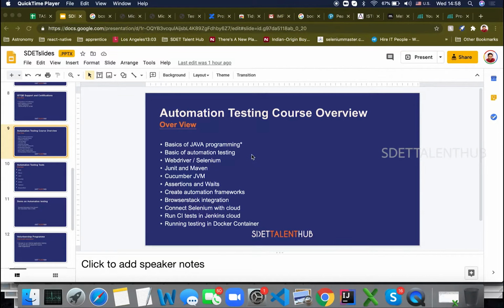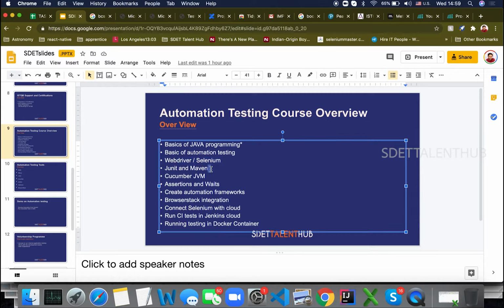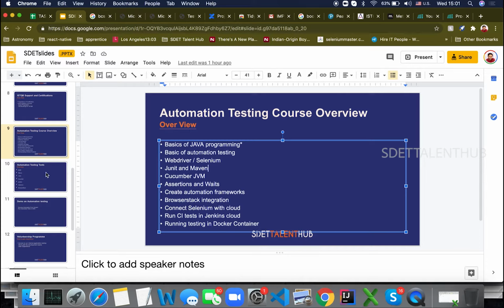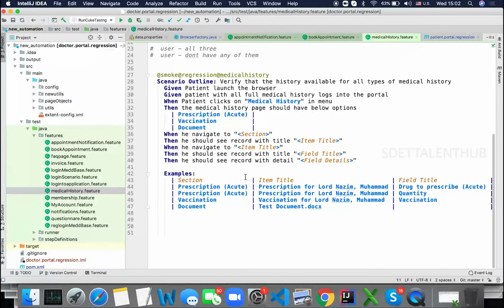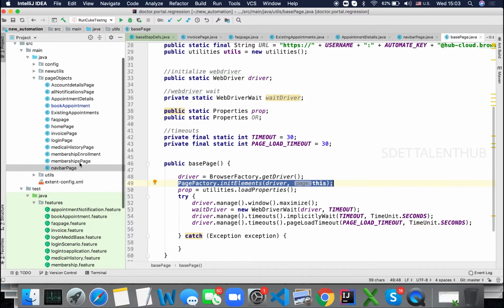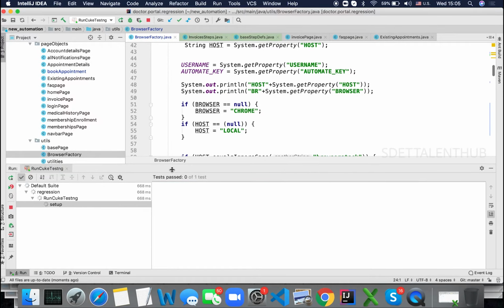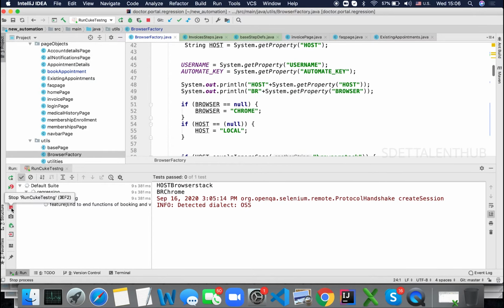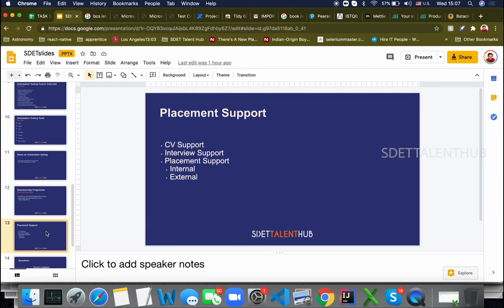How to become a Automation Tester from a Manual Tester if you are in UK Demo video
We have the largest community of SDET Talent in the UK, currently numbering 1500 plus within our Hub, which enables us to be a leading player

This video shows a demo of how to become a Automation Tester Now.

Join SDET Talent Hub’s Boot ‘Manual and Automation Tester Course
- Full understanding of Selenium
- BDD using Cucumber
- Build a Selenium Automation Framework
- Integrate Browser stack
- Run Tests in Jenkins